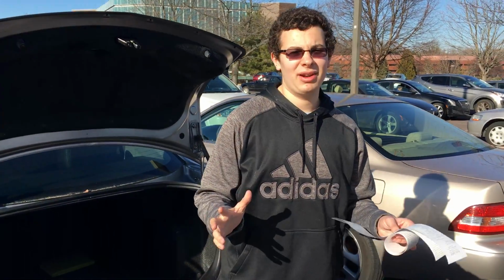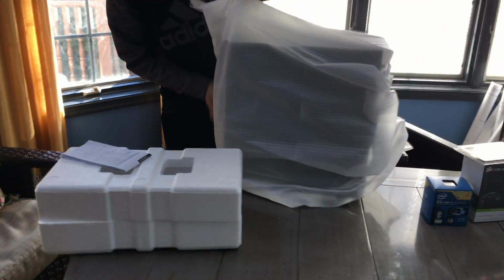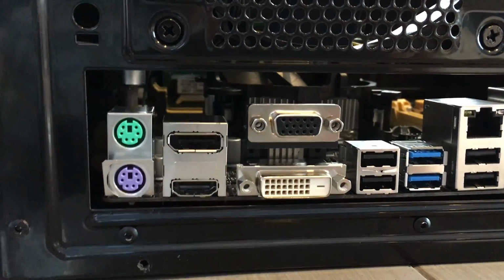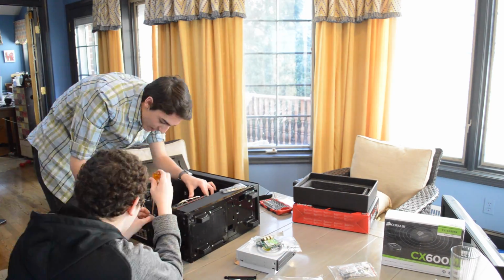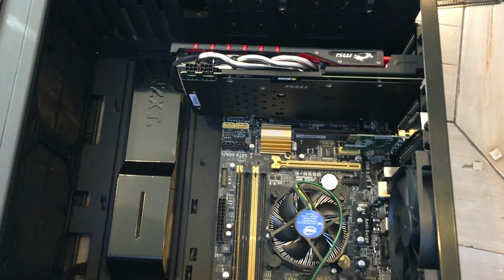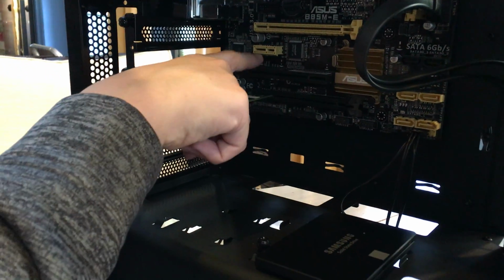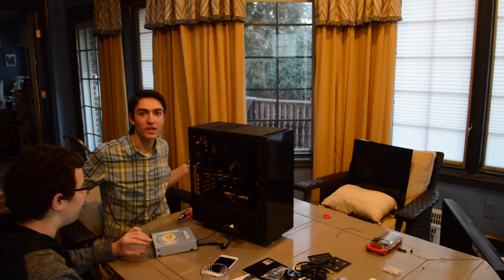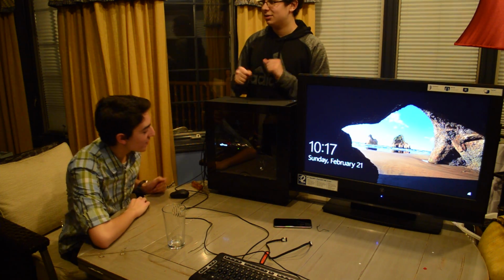5 Hour Gaming PC build!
Together with my pal Noah from Pogo, we built this $800 gaming PC in just 5 hours including planning, purchasing of parts, and assembly!

Here is a list of all the parts used in this build:

Asus B85M-E

Intel Core i5 4590 Haswell

Crucial 8GB 1600mhz

TP-LINK TL-WDN4800

MSI AMD Radeon r9 380 4GB

NZXT s340

Corsair CX600M